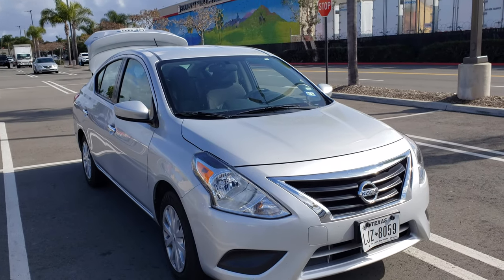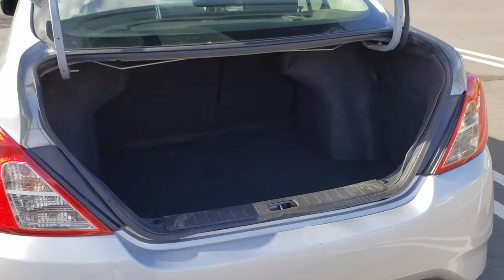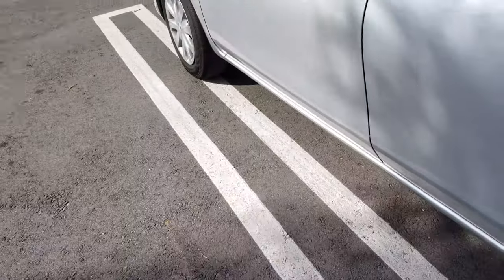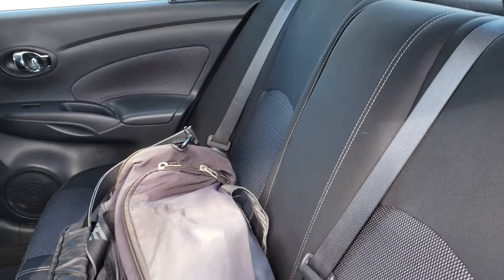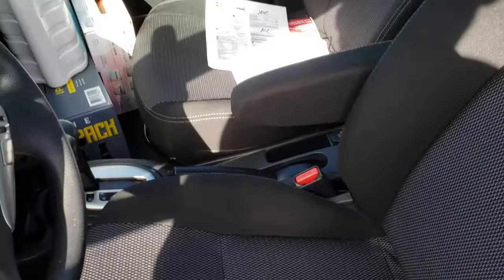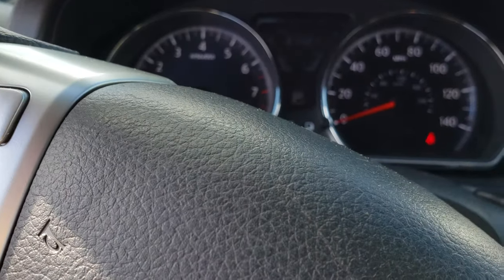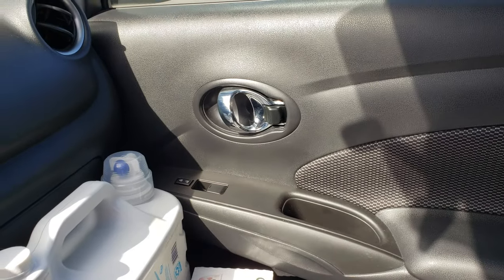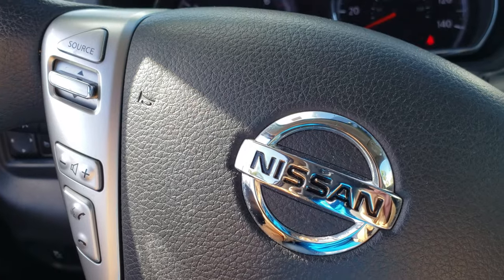2019 Nissan Versa: A Hudson Auto Review